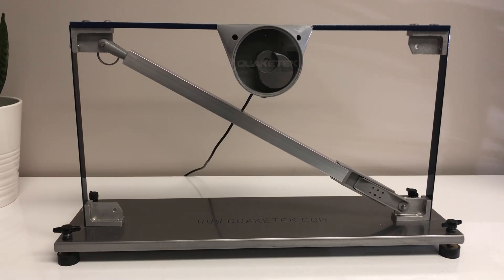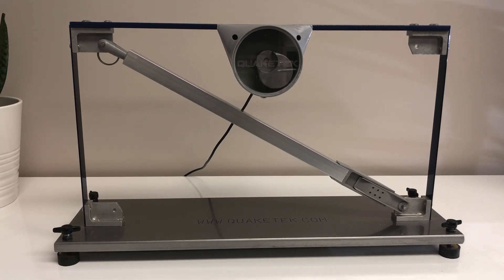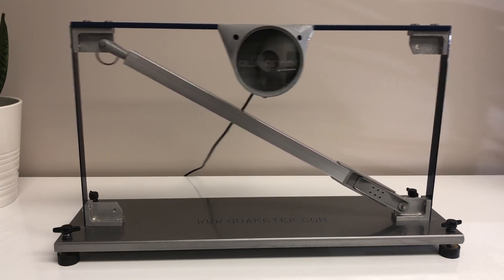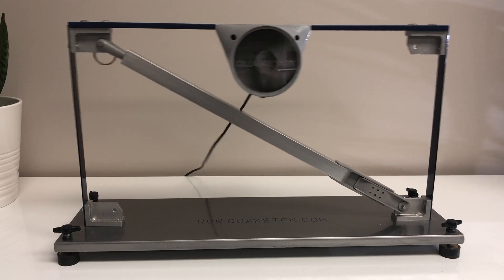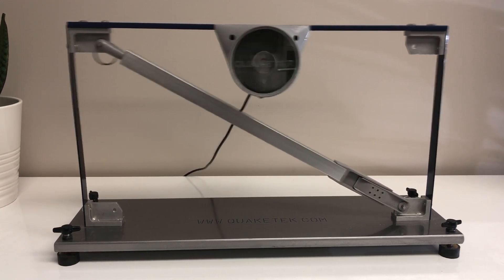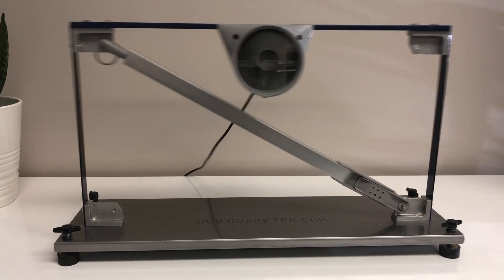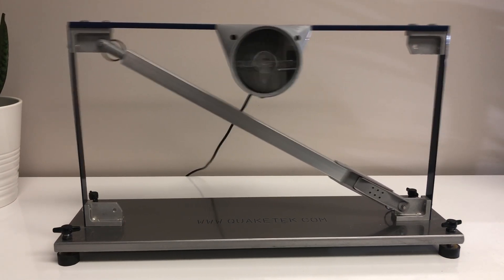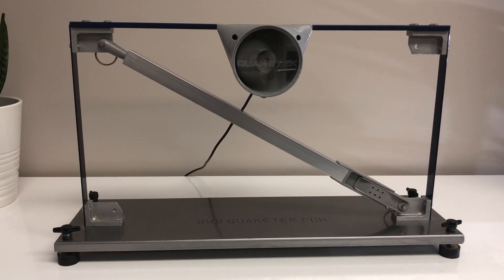Seismic Brake Demonstration - Earthquake Engineering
A demonstration of the importance of energy dissipation using a Quaketek  seismic brake (force limiter) to quickly remove the input energy. The dangers of resonance in a frame, particularly without energy dissipation is also illustrated.

The energy input at various frequencies is stored by the frame. When there is no energy dissipation the frame can easily go into resonance and this induces large deformations. With the seismic brake installed, the energy is converted into heat which means it is no longer stored as potential energy in the system, the result is smaller deformations, forces and overall better stability.

These principles apply at full scale in structures as an earthquake will have various predominant frequencies. By integrating friction dampers structures can remain elastic and can be designed for smaller forces resulting in lower cost, better protected buildings.